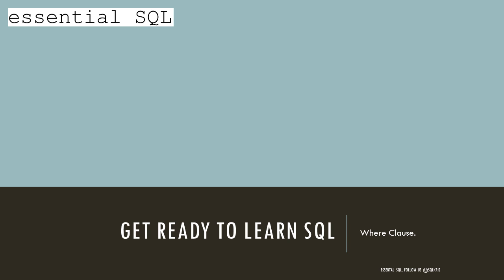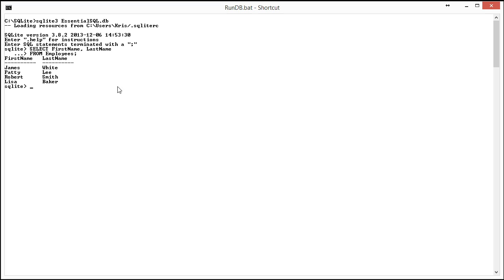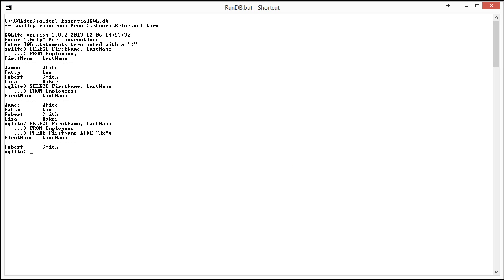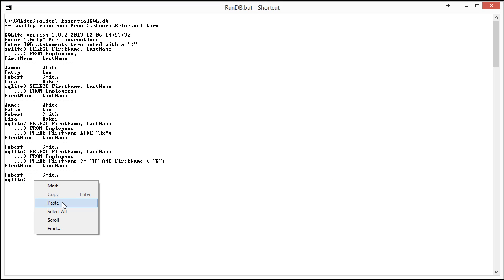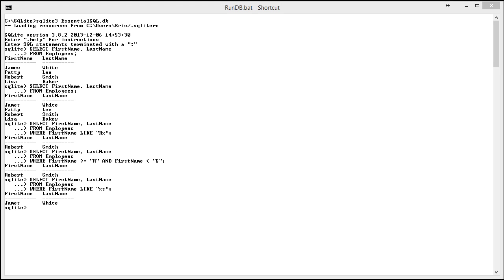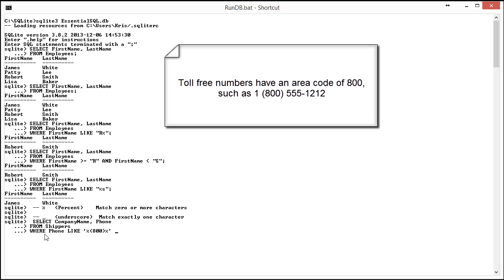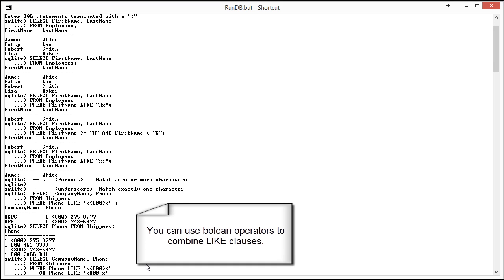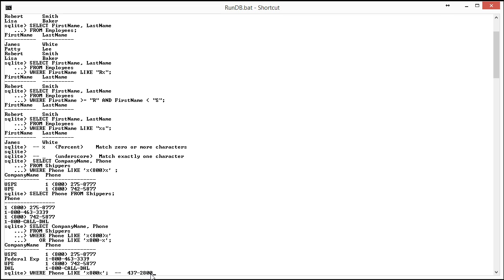Learning SQL Tutorial - Part 15 -- Where Clause -- Use the LIKE clause to pattern match.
In SQL, the Like clause is used to partially match fields.  It is used in the Where condition.  There are two main wildcards (% and _) which are used to create the patterns.